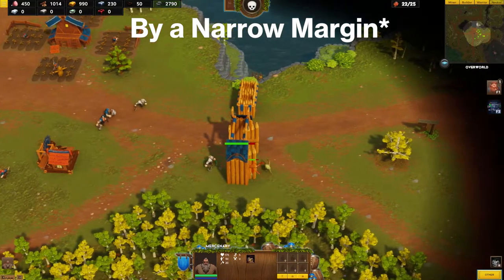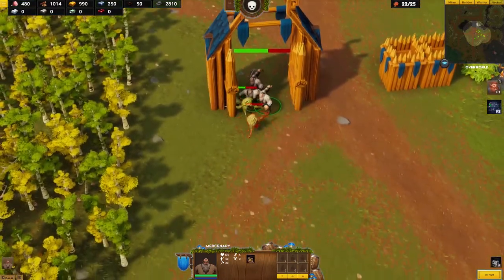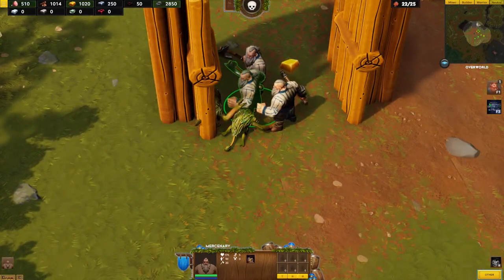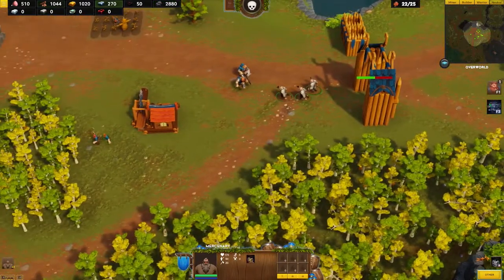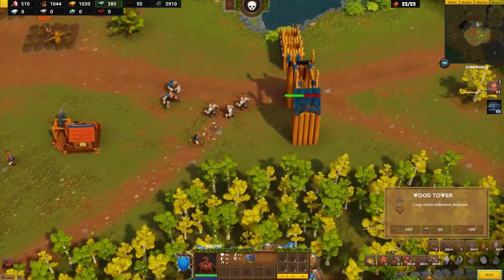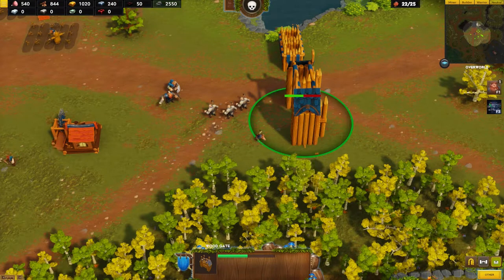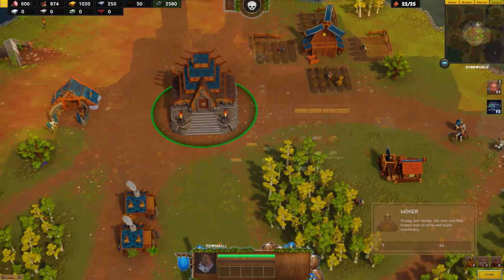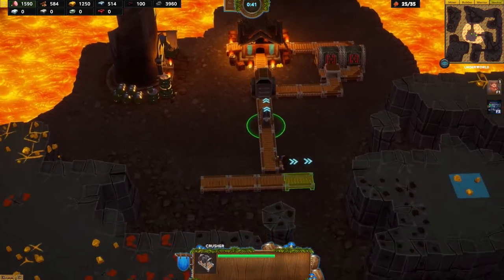Most (Un)Impressive: DwarfHeim Demo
DwarfHeim is Merge Games' two-layered dwarf RTS (Real-Time Strategy, but you probably knew that). When I caught sight of its demo during the Steam Game Festival in the middle of June, I thought to myself, "You know who might like this? My friend who plays the dwarf cleric in our D&D campaign!"
This one is for you, brother.

OR ON MY WORDPRESS BLOG (which I use as a hub of most everything I do in the internet)